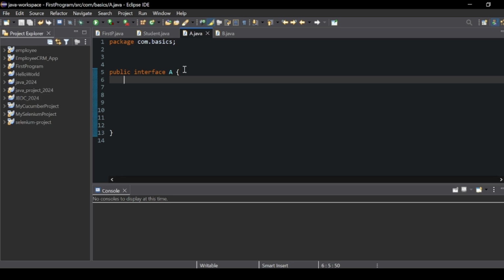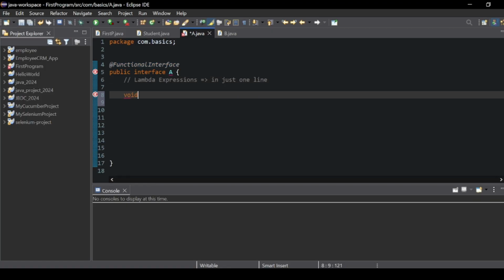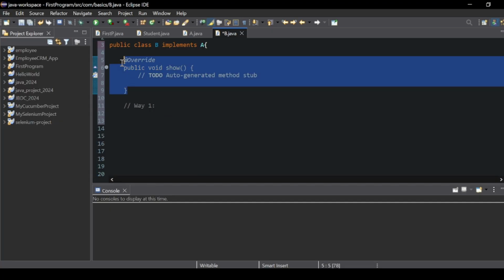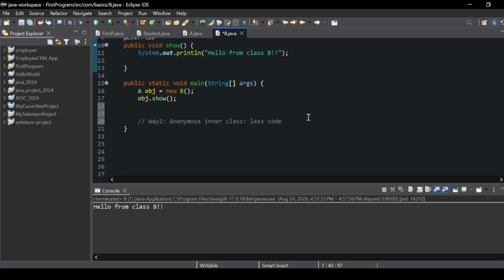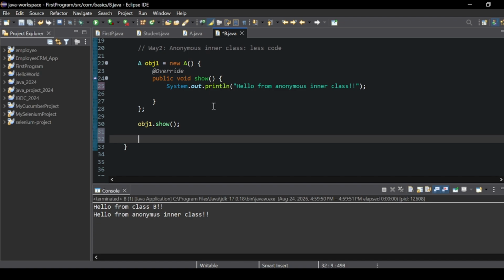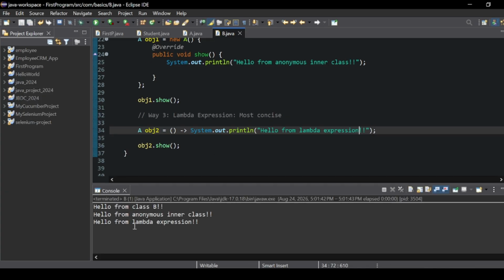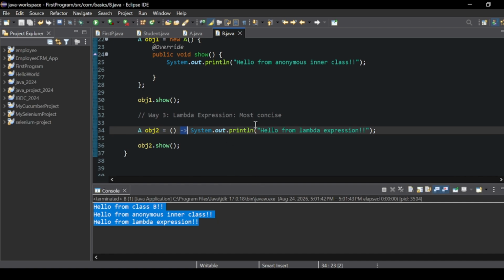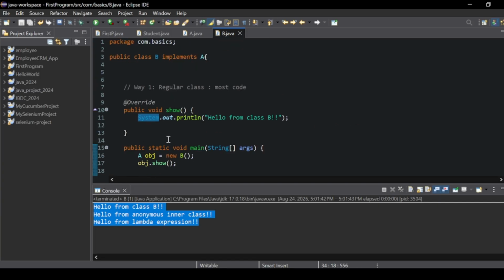# 61 _ Lambda Expressions in Java | Concise Functional Programming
Today we are diving into Lambda Expressions in Java by answering the questions every beginner eventually asks!

❓ What exactly is a lambda expression and why was it introduced in Java 8? We explain exactly what a lambda expression is — and show how it eliminates the need for separate classes and anonymous inner classes when implementing functional interfaces.

❓ How does implementing a functional interface evolve from a regular class to a lambda expression? We show all three approaches side by side — regular class, anonymous inner class, and lambda expression — and demonstrate how all three produce exactly the same output with dramatically different amounts of code.

❓ What does the lambda expression syntax actually mean? We break down every part of the syntax — empty brackets for parameters, the arrow operator, and the implementation body — and explain exactly what Java eliminates and infers automatically.

❓ How do I write a lambda expression with parameters? We show exactly how lambda expressions work with one parameter — no brackets needed — and with multiple parameters — comma separated in brackets — with complete working examples.

❓ When do I need curly braces in a lambda expression? We demonstrate exactly when curly braces are optional — single statement — and when they are required — multiple statements — with clear examples of both.

❓ Why are lambda expressions so important in modern Java? We explain the four key advantages — no extra class, more concise, more readable, and functional programming style — and give a sneak peek at how lambdas power the Java Streams API.

By the end of this video you will fully understand lambda expressions in Java and be able to write concise and elegant functional code with complete confidence!